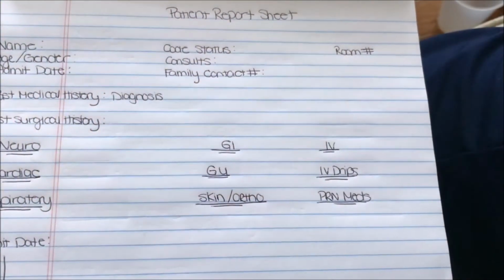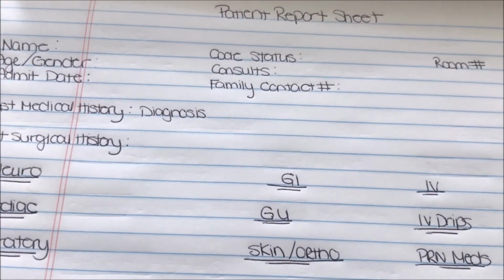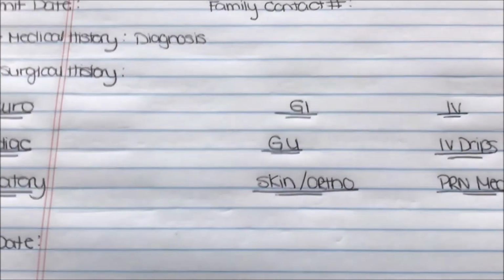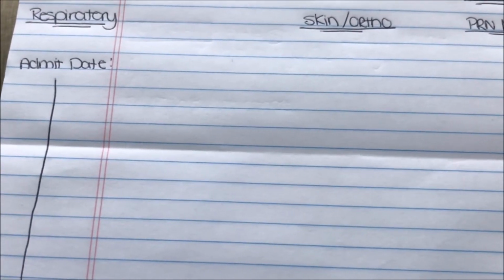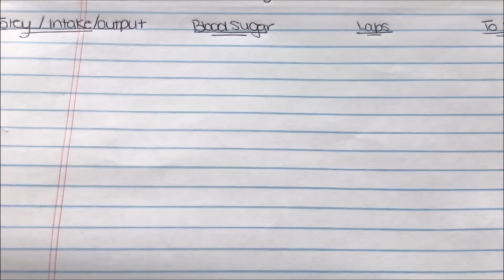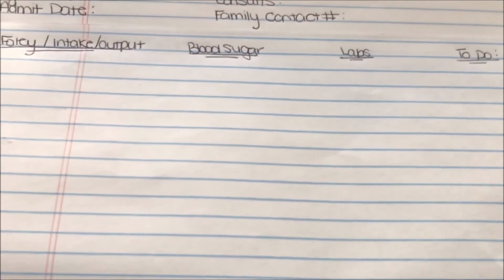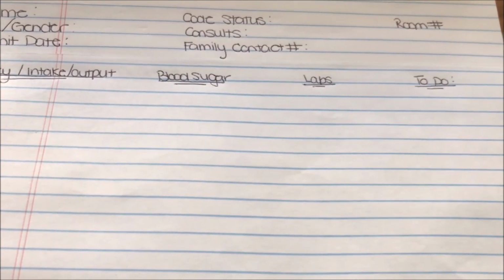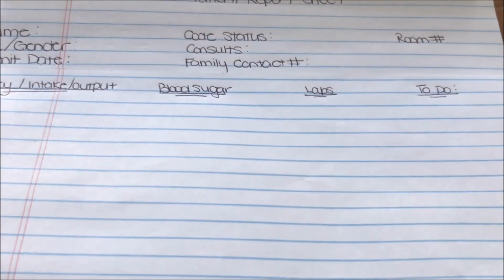How to Take Report-ICU Style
Hey Loves here is a quick video for how I take report, you can also use this to formulate how to give report. I did a quick run through so I recommend looking up terms like vent settings and making a report sheet that works for you.